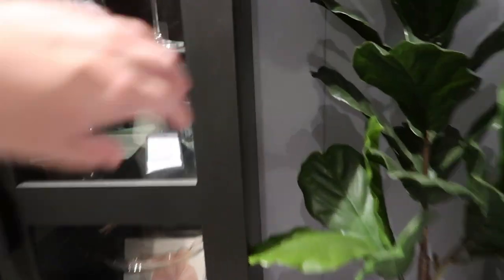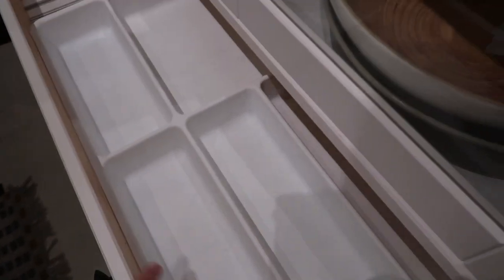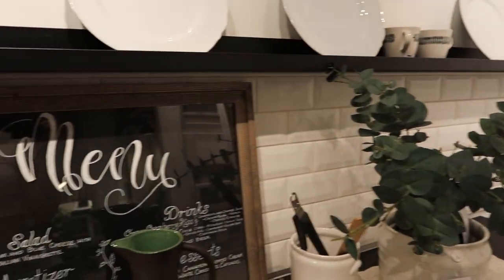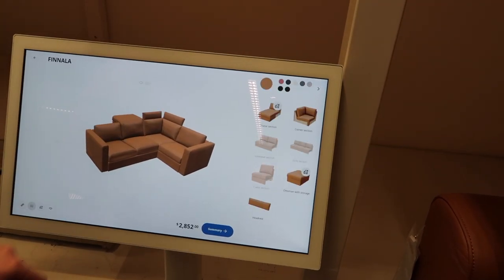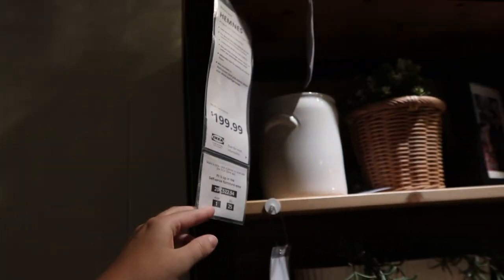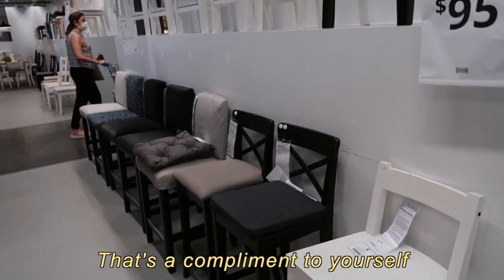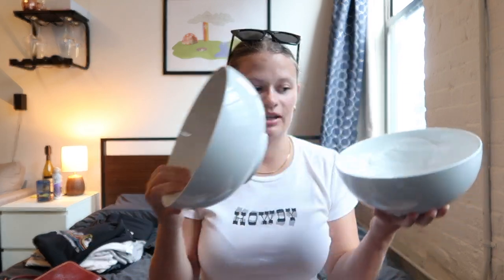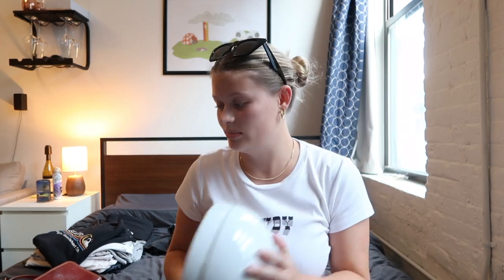IKEA SHOP WITH ME (Taking the NYC Ikea Ferry, Apartment Shopping, and Haul)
Let the apartment shopping and moving videos begin! I hope you guys enjoy this fun vid.

Amazon Shop (all of my favs)

Cutting Board
Champagne/Martini Glasses
Kitchen Scissors
Salad Bowls

- Uber Eats ($20 off your first order) - Code: eats-hannahr12282ui

✰FAQ's✰
Age - 25
Living in NYC!